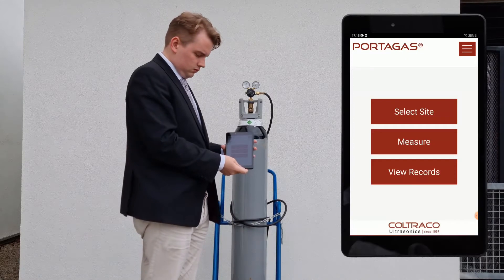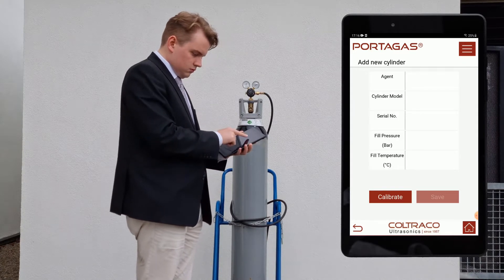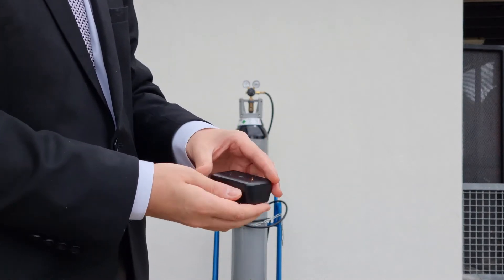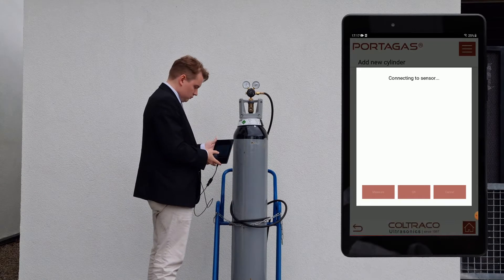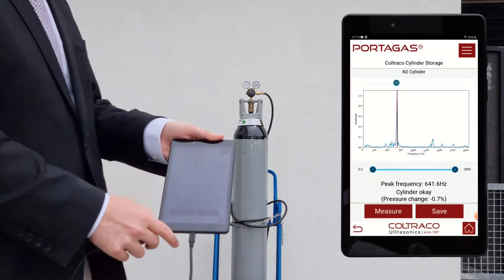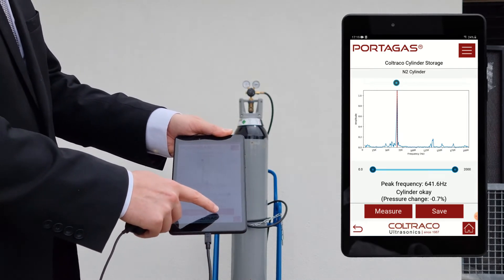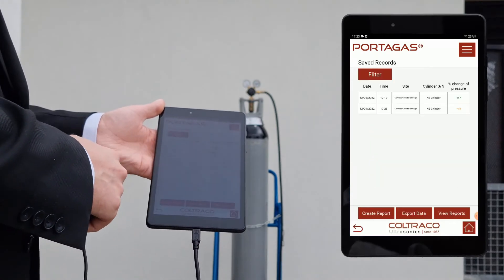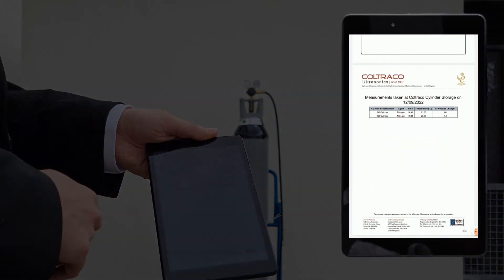Live Demonstration - Portagas® (Short)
Short video demonstration of the brand new Portagas®.

Demonstrating calibrating, measuring and record-keeping capabilities.

Use Portagas® to check the internal pressure and contents of pressurised, non-liquid inert gas systems such as Inergen®. Portagas® is portable and monitors pressurised, non-liquid inert gas systems easily and quickly.